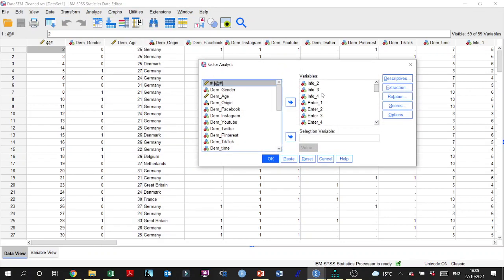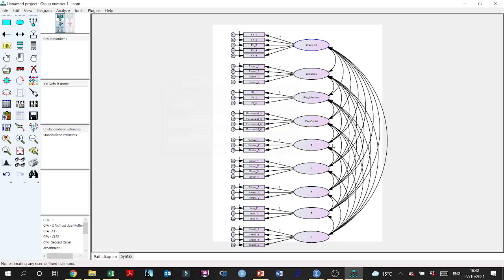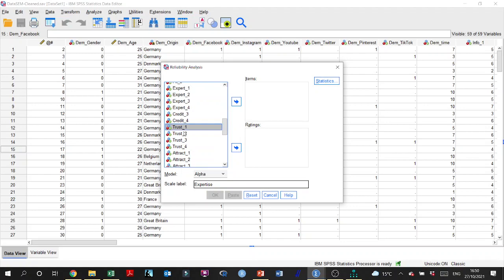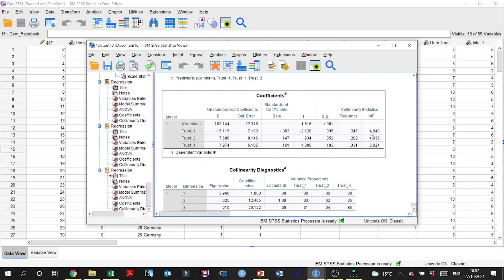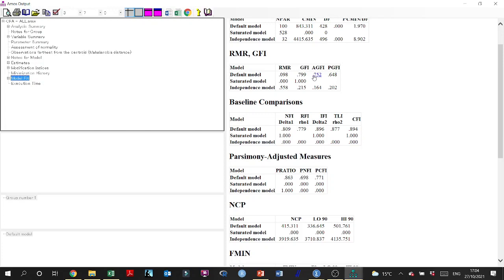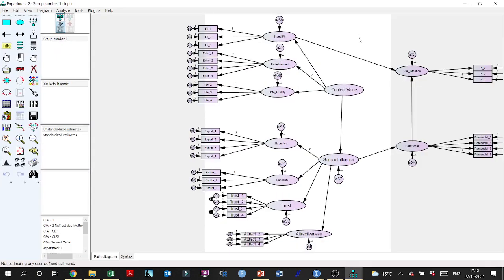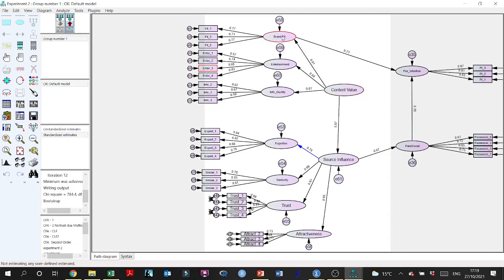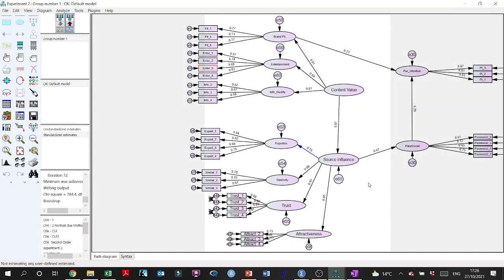A quick CFA and SEM Using AMOS